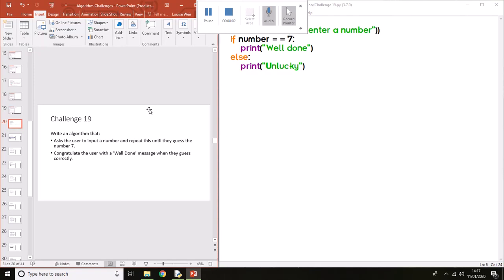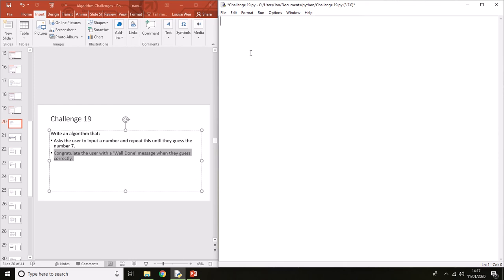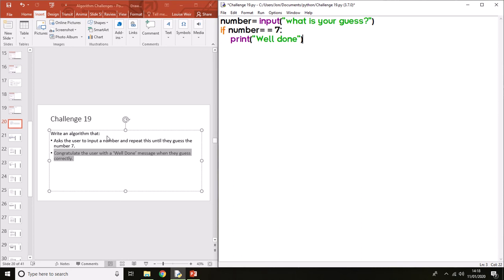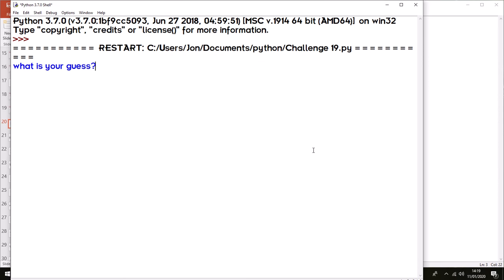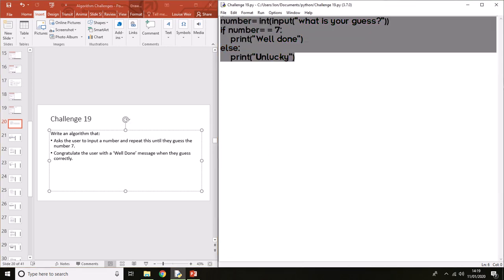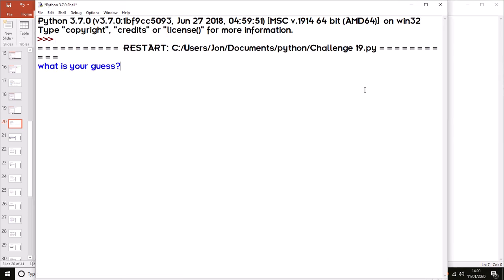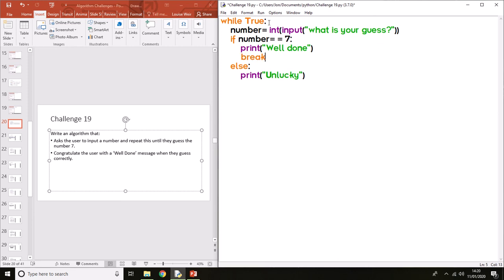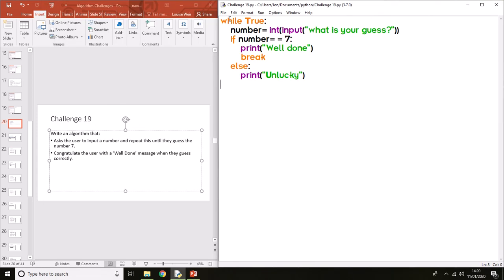Algorithm Challenges - Challenge 19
Python coding
Introduction to while loops